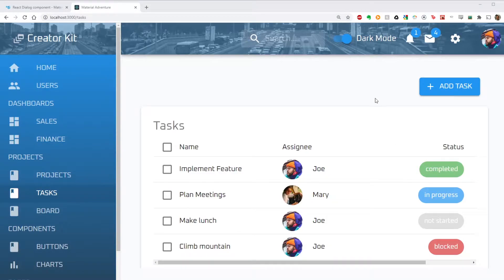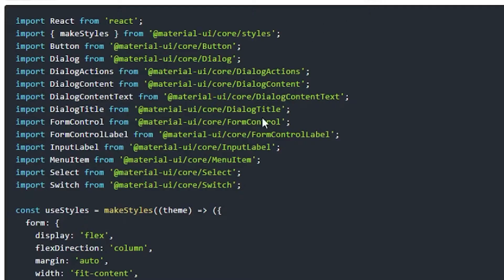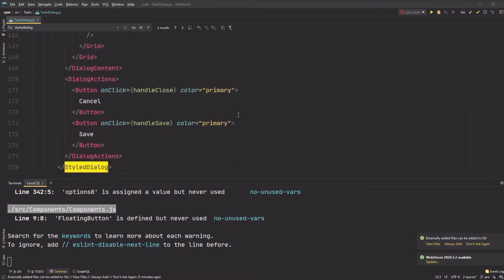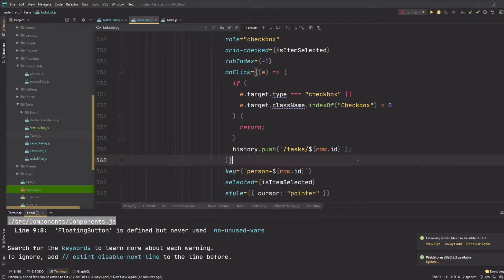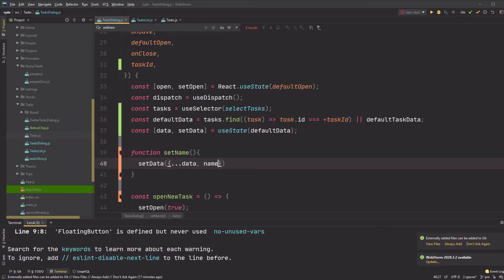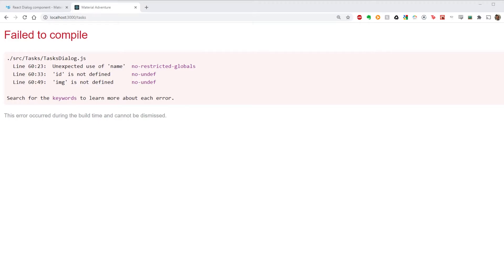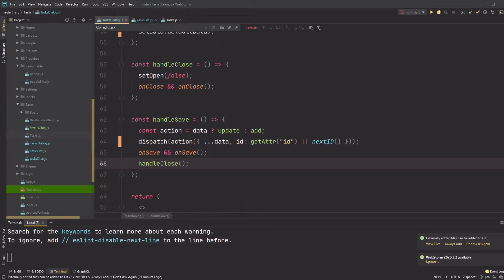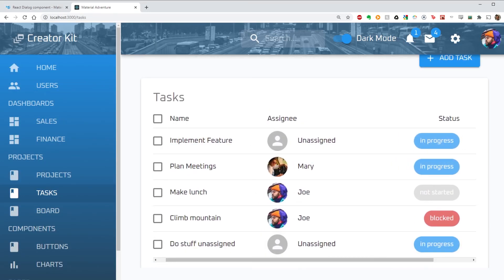Material UI Dialog with React Hooks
Join React School and Let's Build Stuff: react.school/join

Hello today we are talking about Material-UI Dialogs and React hooks.

As you can see from last time we have our task dialog here and there are a couple of things I didn't finish last time, like adding new tasks and editing tasks.

As you can see the add new task button opens a dialog but there is nothing defaulted for status or assignee.

Additionally when I try to save there are a few bugs because I just didn't implement saving on the new attributes I added last time.

Also this is zoomed in now so you can see it better without me having to edit it, this is the actual size of the app.

I browse the Material UI Dialog documentation and just wanted to show you the fullWidth prop which I use here. Not the full screen Dialog, the fullWidth prop here. As you can see you can only set the maxWidth to the specified sizes here so I am going to override that myself with a custom pixel value.

 Then of course we've got some other props here like whether the dialog is open, the onClose callback, and so forth.

Setting the width of the Material-UI Dialog requires you to set the fullWidth prop and then set the maxWidth prop to one of the breakpoint values like sm, md, etc. If you want to use a custom pixel value, you have to override the class with your own max-width CSS. Here is where I wrap the Dialog with styled-components to create my own Dialog CSS override, where I set the max width to 780px. This is where Material-UI is pretty inconvenient, sometimes I'd rather just use styled-components rather than their makeStyles hook.

Next I scroll through my Dialog to show you the various Dialog components like DialogContent, DialogActions and DialogTitle. These are pretty self explanatory containers and I show you what elements those correspond to in the above video.

So for existing tasks, this is where I conditionally render the TaskDialog based on whether a taskId is selected.

Here is where I use a render prop in the Dialog to tell the Dialog to render this button above the Dialog, this will keep the open/close state management within the Dialog component itself, this just makes it easier to move the dialog around and just specify what you want to render to trigger the opening of the dialog. And here is the callback where I set the dialog open.

So I forget exactly how I set taskId on the task table parent so I search for about 5 minutes and realize that when I click on the row, I push the task ID onto the history as you can see here. Then using React Router useParams, I pull the taskID off the URL and that's how I know to show the dialog when I click on a task. This is also great because you can just load the application on the task URL and it will automatically open up the dialog.

 So now I look at this scratch code I've written here and decide its time to refactor this to clean it up. What I'm going to do now is instead of declaring each attribute in the task dialog, I'm going to simply use one React hook for setting the whole data object. This has the benefit of being really easy to save the data in the dialog because we're only storing the local state in one variable, data, rather than a bunch of attributes separately like this.

I also declare defaultTaskData so I know what to set on the Dialog when there is no current task selected.

I fall into a trap of trying to create separate setters for each attribute but instead opt to just make a function setAttr which we can use to set any key / value on my data. I really like to implement my own form behavior here and not to rely on something like formik.

I then also create a getter even though I could have just accessed data, I like this approach better.

I realize that now I will always have data so checking falsey data is not good enough to know whether I am in edit or add mode. I write a quick solution here but I end up refactoring this to a separate variable later as this approach doesn't work when I set default keys in the data.

The final bug I fix is in my Redux selector, I just need to make sure that where I assign the assignee to a person from my people slice, I use the default assignee when there is none. This creates basically a mock person that will be shared among other tasks that don't have an assignee. I import that and use it in my TaskDialog where I have defined the default task data, this should really be imported from the taskSlice or somewhere else but it is fine here for now.

So now you can see the unassigned person is there in my table.

My task editor is getting closer to being completed. Next time we'll update the Toast component to show correct messages after we edit and add tasks.